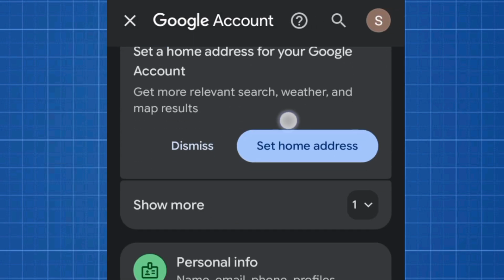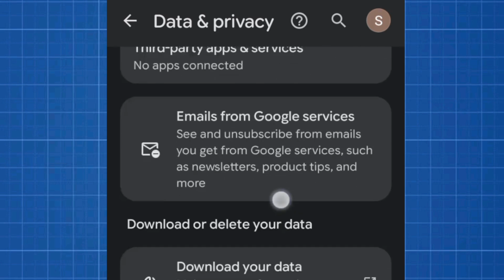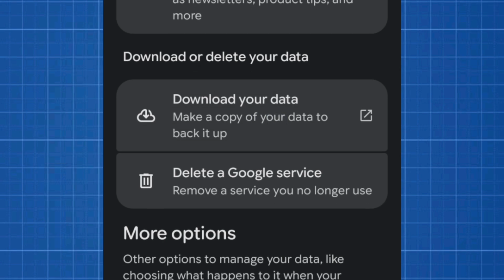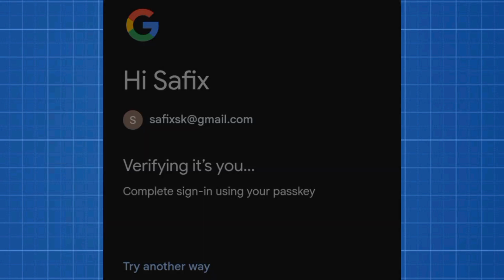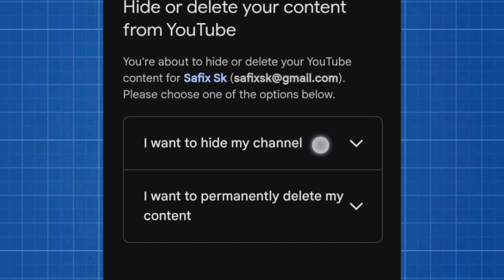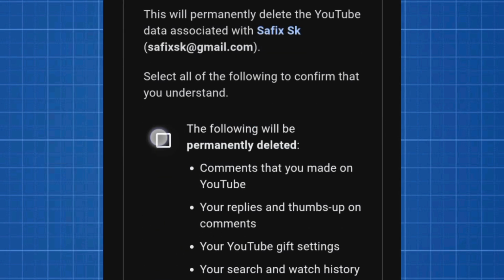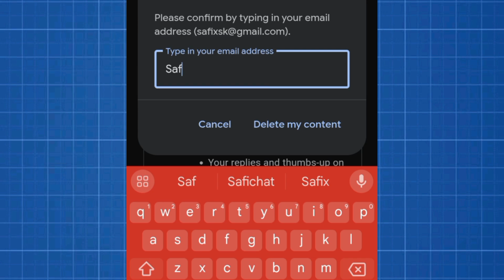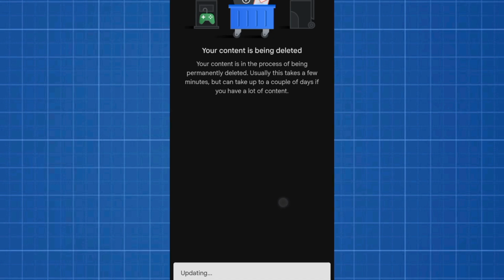How to delete YouTube channel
Want to delete your YouTube channel or start fresh? In this video, I’ll guide you **step-by-step on how to delete your YouTube channel permanently** using your phone or computer.

You’ll learn:
✅ How to delete a YouTube channel permanently
✅ How to hide or temporarily disable your channel
✅ How to delete YouTube videos and playlists before closing the account
✅ How to remove your YouTube account without deleting your Google account
✅ How to delete a YouTube channel on mobile and laptop
✅ how to delete multiple subscriptions on youtube
✅ how to delete in youtube
✅ how to delete my channel in youtube
✅ how to close a youtube channel
✅ how to close my youtube account
✅ how to deactivate a youtube account
✅ how to deactivate a youtube channel
✅ how to delete a channel in youtube
✅ how to delete a account on youtube
✅ how to delete gmail account
✅ how to delete gmail account from android phone
Whether you’re rebranding, starting over, or just want to clear your old content — this video makes it **quick, easy, and safe**.

💻 2025 Updated Method